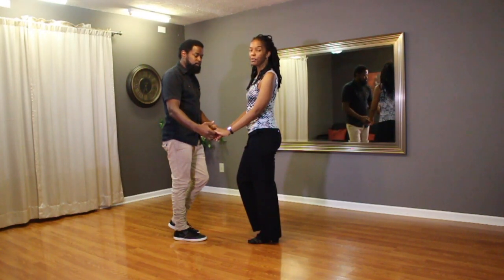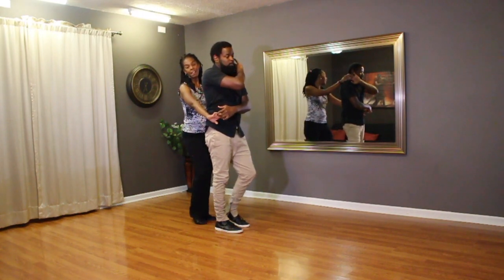Bachata Dance Lesson Recap 9-8-19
Try our Salsa 101 Online Class!

Salsa song: "Thinking of You" (salsa cover)
Bachata song: "Romantic" (bachata cover by DJ Soltrix)